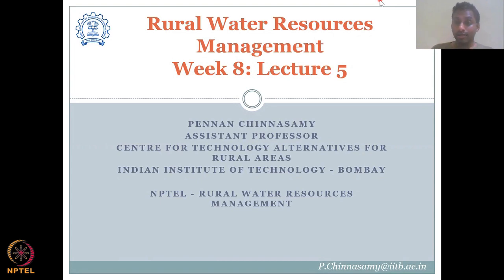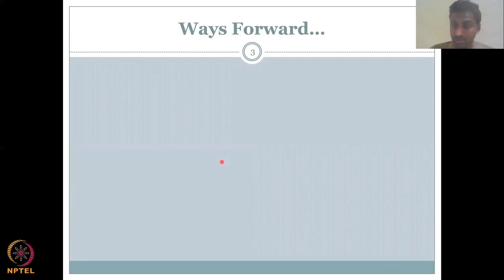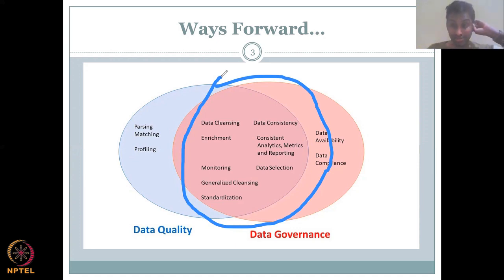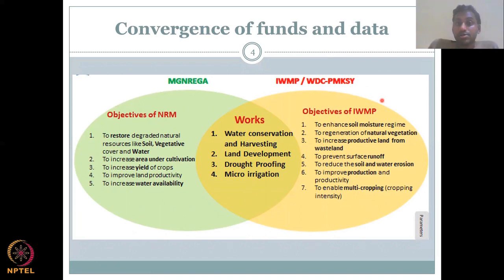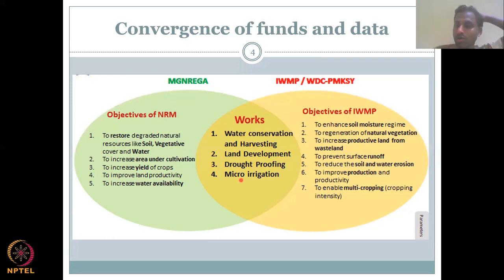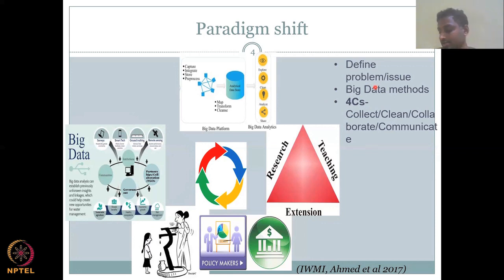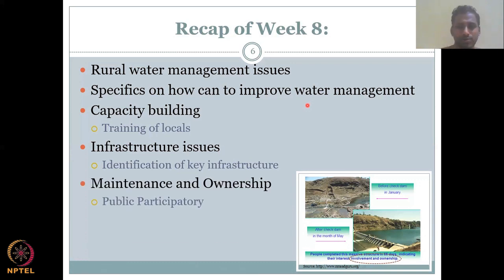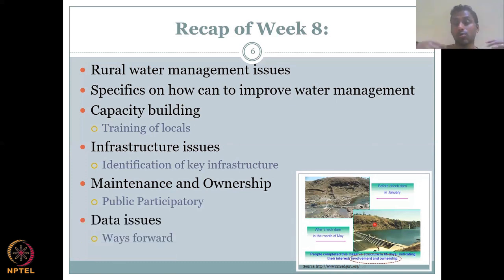Lecture 40: Rural water management issues, data challenges and observation records Part -5